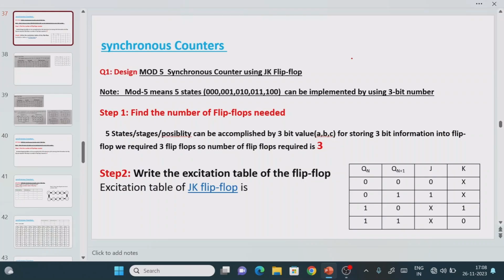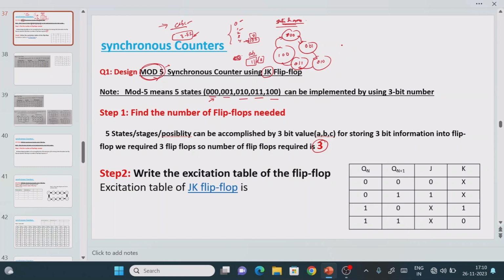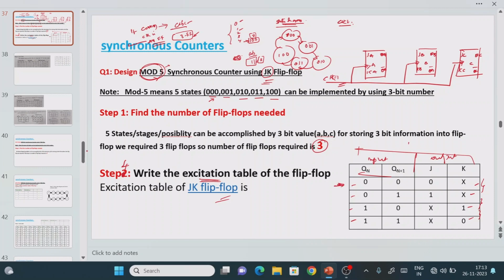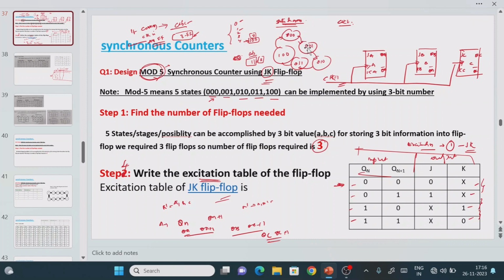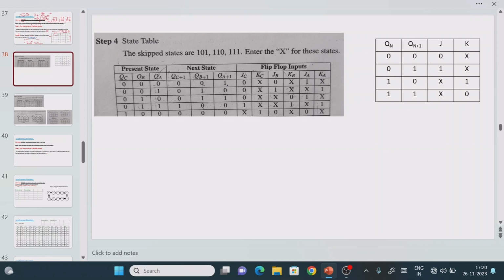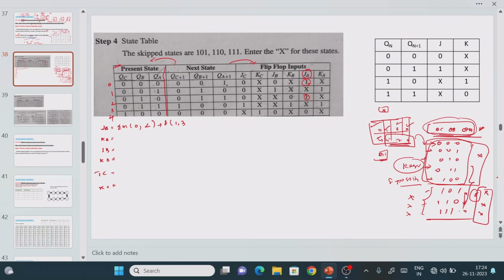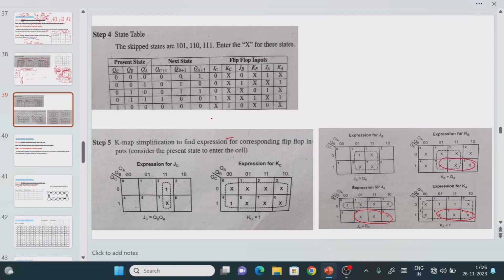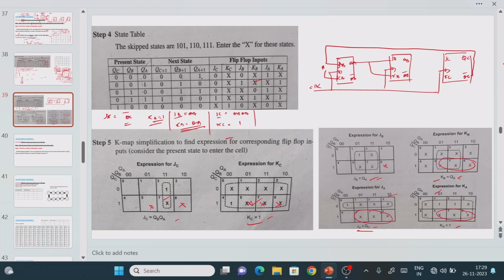Mod-5 Synchronous Counter using JK Flip-Flop| Mod-5 Parallel Counter using JK Flip-Flop